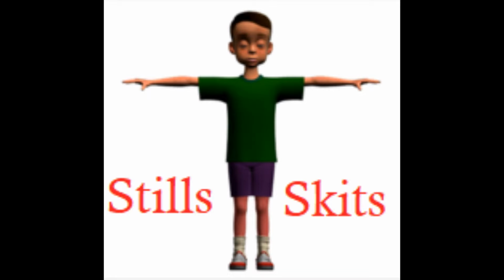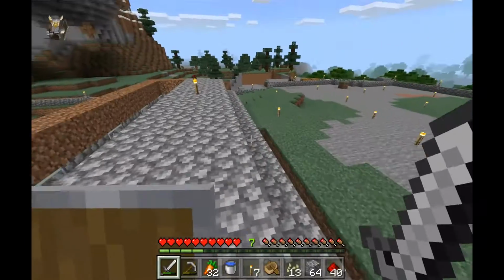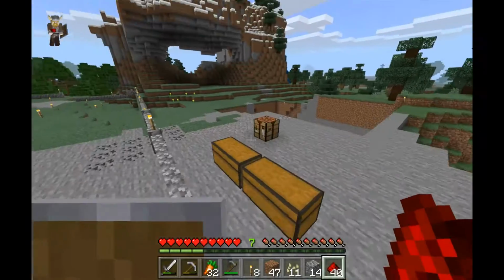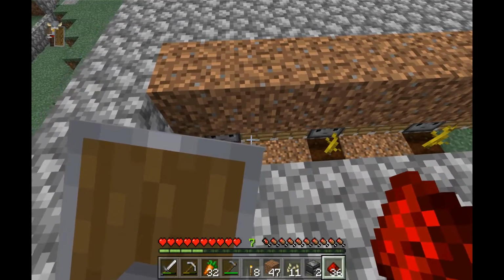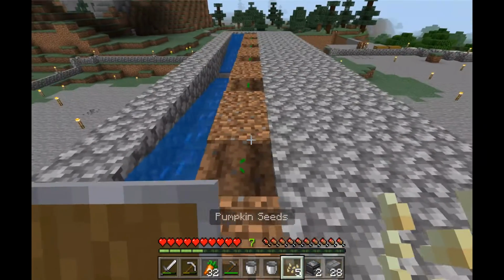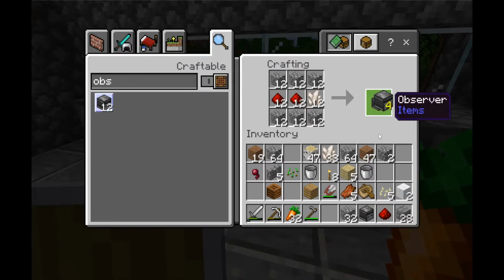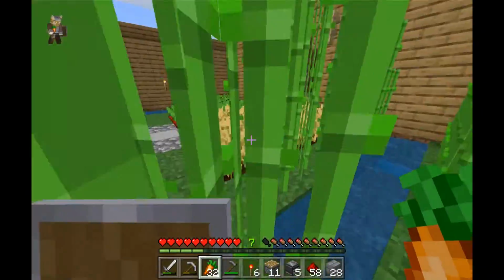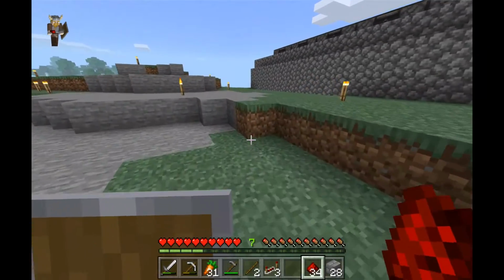Minecraft Achievement Let's Play Episode 2: Pumpkin Farm Expansion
Minecraft Let's Play! If you know of any better visual recording software please put it in the comments! I would love to hear it!